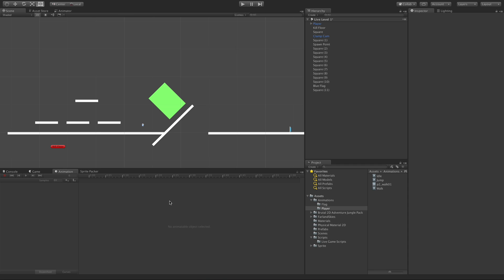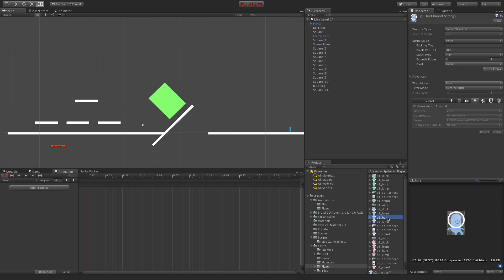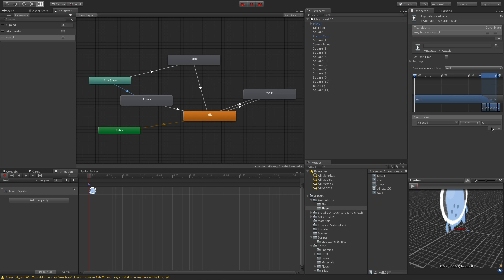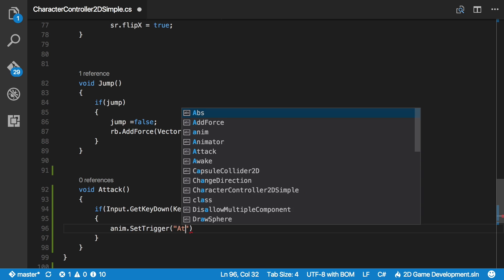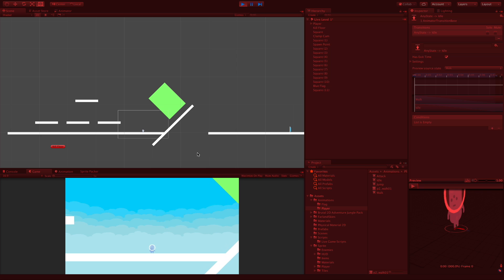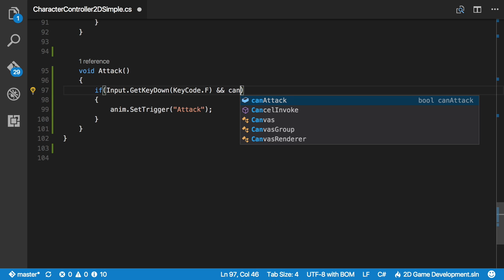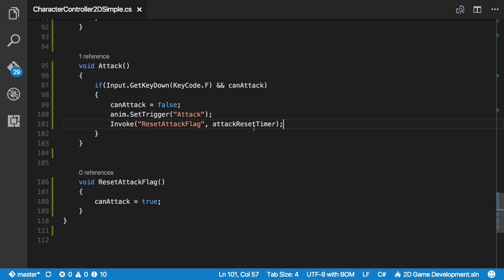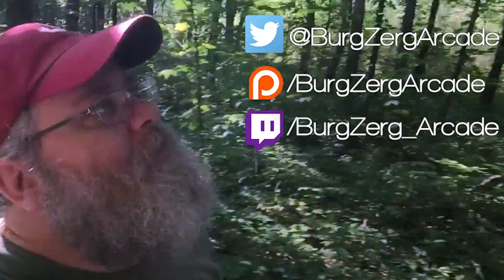Trigger Player Attack Animation Through Mecanim in Unity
Today we are going to use a Trigger in Mecanim to fire off an animation when the payer presses the F key. This animation will be our attack animation in our Unity Game.